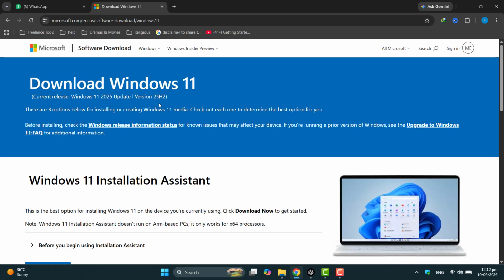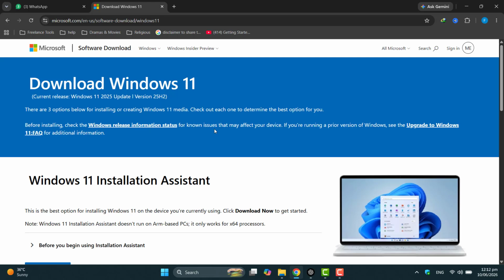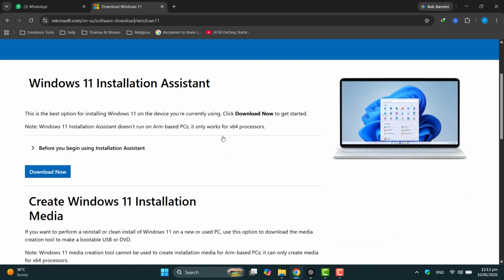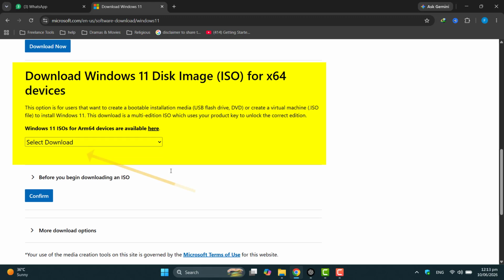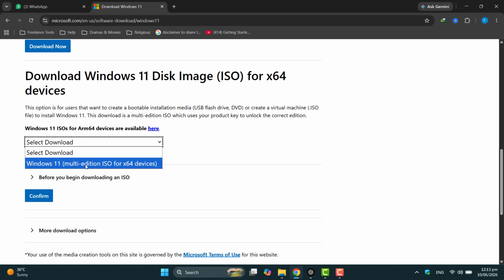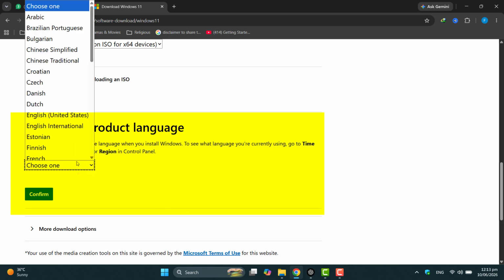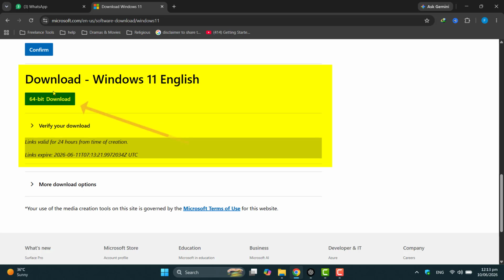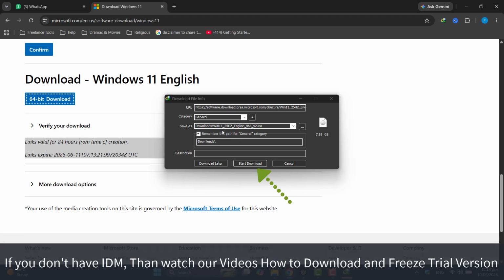How to Download Windows 11 Pro Directly from Microsoft | Step-by-Step Guide | Latest Version 25H2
Looking for the safest and most official way to get the latest version of Windows 11 Pro? You are in the right place! 🎯

In this step-by-step tutorial, we show you exactly how to download the official, unaltered Windows 11 Pro ISO directly from Microsoft's official servers. We are focusing on the absolute latest version (Version 25H2), ensuring you get all the newest performance upgrades, security patches, and features safely.

No third-party tools, no sketchy links, and completely legal! This is the 100% official method using the Microsoft Media Creation Tool and direct ISO download options.

🔍 Topics Covered in This Video:

How to download Windows 11 Pro 25H2 ISO from Microsoft

Official Windows 11 Pro download guide

How to get original Windows 11 media creation tool

Step-by-step clean installation preparation for Windows 11

Safe and secure OS downloading tips

Policy Compliance Note: This video does not feature, promote, or link to any illegal software activation cracks, bypass tools, unauthorized product keys, or pirated content. It strictly adheres to the YouTube Community Guidelines regarding harmful and dangerous content by demonstrating only authorized distribution channels provided directly by the software developer (Microsoft). All actions shown are completely legal and standard practice for IT professionals and students.